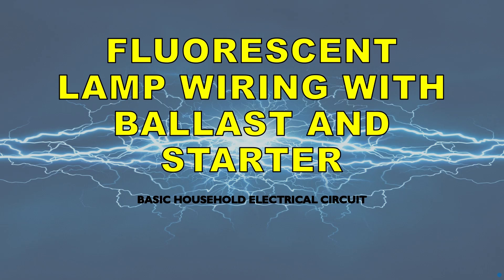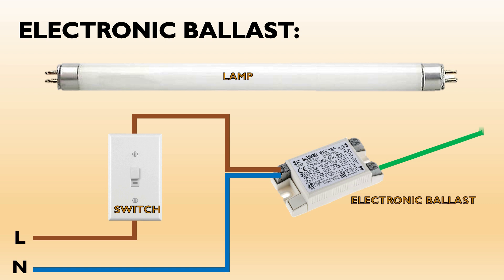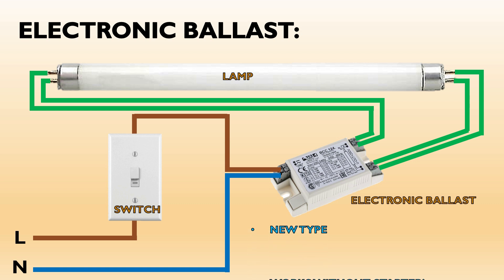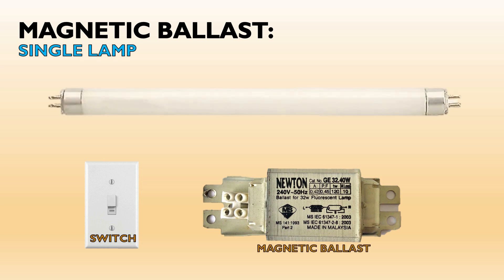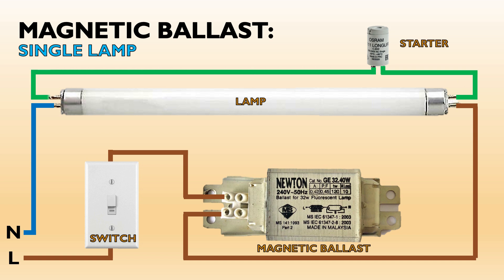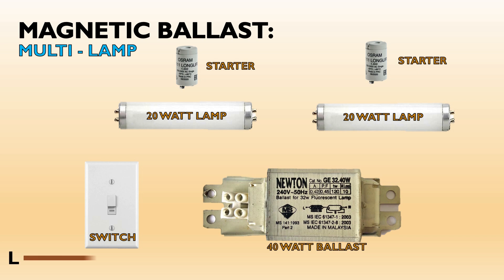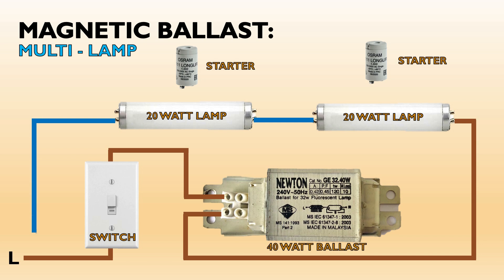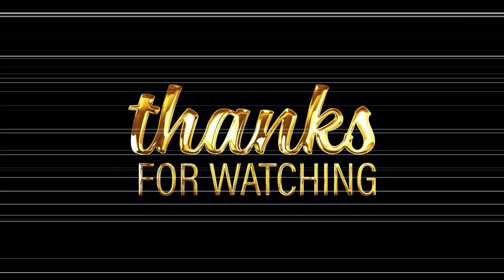Fluorescent Lamp Wiring with Ballast and Starter - Electrical Circuit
A part of Basic Household Electrical Circuit Series

Learn how to wire fluorescent lamps with both electronic and magnetic ballasts. This tutorial covers wiring a single lamp with an electronic ballast, as well as wiring a single lamp and multiple lamps with a magnetic ballast and starter. Perfect for DIY enthusiasts and electricians looking for clear, step-by-step instructions. Stay safe and informed with our comprehensive guide.